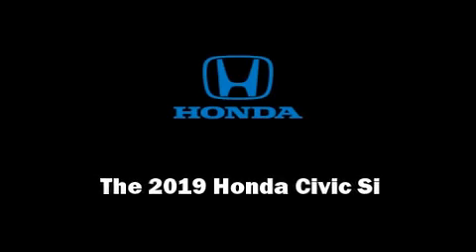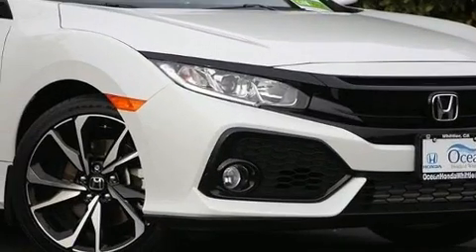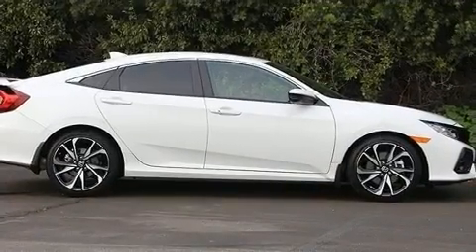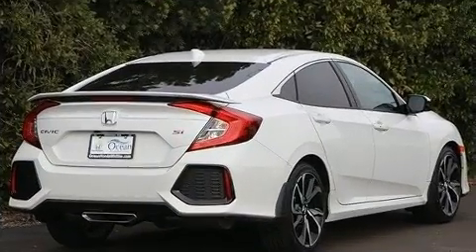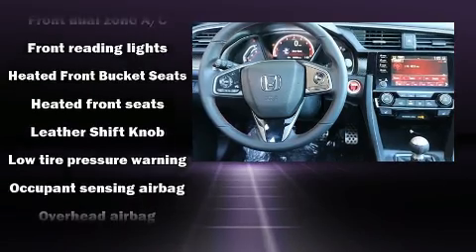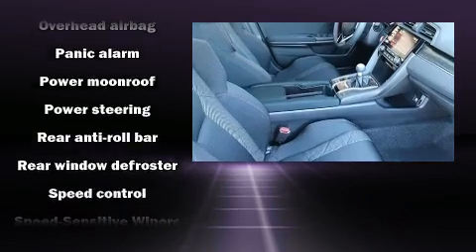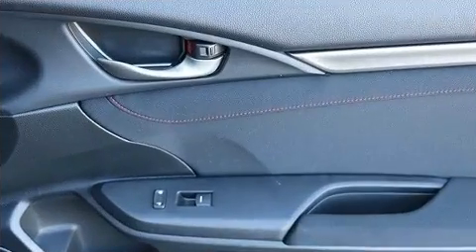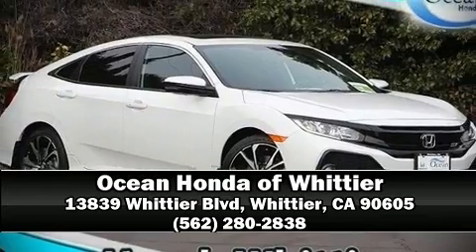2019 Honda Civic Si in Whittier, CA 90605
Sensibility and practicality define the 2019 Honda Civic Si. This 4 door, 5 passenger sedan stands out among competitors in its class! It features a standard transmission, front-wheel drive, and an efficient 4 cylinder engine. A turbocharger further enhances performance, while also preserving fuel economy. All of the premium features expected of a Honda are offered, including: 1-touch window functionality, heated seats, fully automatic headlights, tilt and telescoping steering wheel, heated door mirrors, cruise control, and remote keyless entry. For drivers who enjoy the natural environment, a power moon roof allows an infusion of fresh air. Audio features include an AM/FM radio, and 10 speakers, providing excellent sound throughout the cabin. With side curtain airbags supplementing the rest of the safety network, you can be assured that you and your passengers will experience top-tier protection. Our sales reps are extremely helpful & knowledgeable. They'll work with you to find the right vehicle at a price you can afford. Stop by our dealership or give us a call for more information.